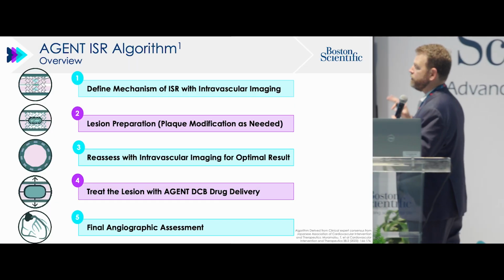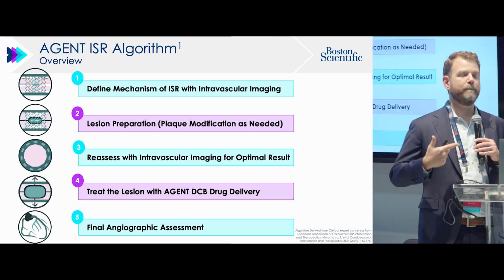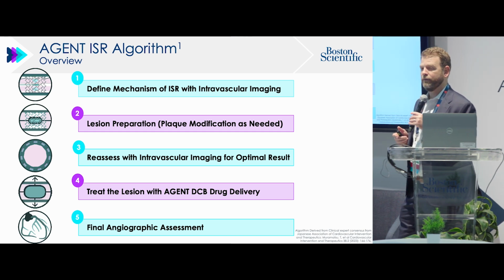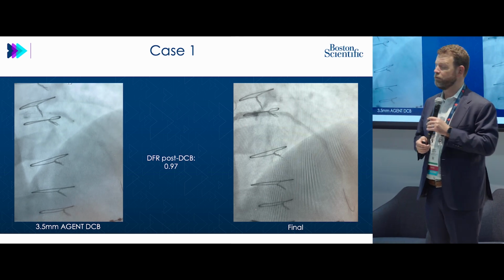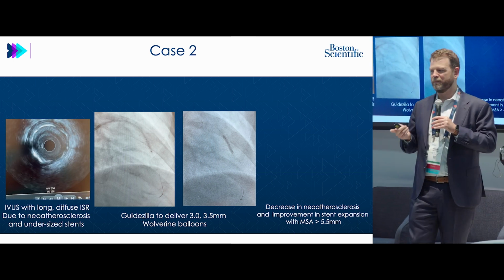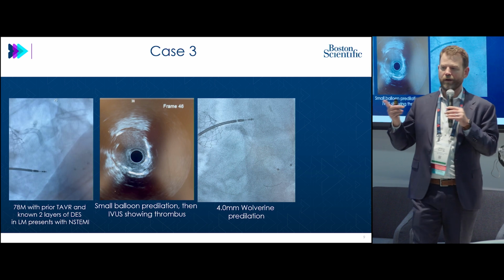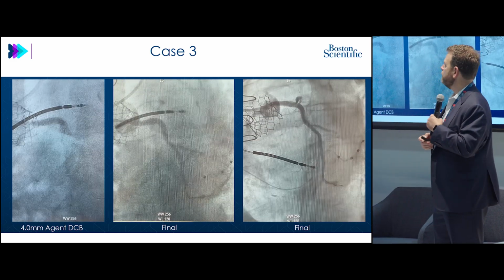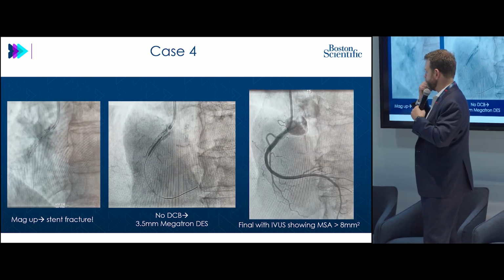TCT 2024 Case Study | AGENT Drug-Coated Balloon Led by Dr. Robert Riley, MD, MS, FACC, FAHA, FSCAI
Join Dr. Robert F Riley, interventional cardiologist from Overlake Medical Center & Clinicas in Bellevue, Seattle, for an insightful case-based session exploring the application of advanced techniques in treating in-stent restenosis (ISR).

Through real-world examples, Dr. Riley illustrates how the AGENT ISR Algorithm guides clinical decision-making and improves outcomes:

1. Define the mechanism of ISR using intravascular imaging to pinpoint the root cause such as neoatherosclerosis, late thrombosis, or calcified lesions.

2. Prepare the lesion with plaque modification techniques as needed, ensuring a stable foundation for therapy.

3. Reassess with imaging to confirm optimal conditions for intervention.

4. Treat with AGENT DCB (Drug-Coated Balloon) for effective drug delivery and long-term vessel patency.

5. Perform final angiographic assessment to evaluate procedural success. The discussion emphasizes the importance of meticulous vessel preparation, intravascular imaging, and personalized treatment strategies to address stent failure and enhance patient outcomes.

0:00 – 4:20 Introduction: AGENT ISR Algorithm Overview
4:20 – 6:01 Case 1: Single Layer Failure Stable Patient
6:01 – 9:20 Case 2: Double Layer Failure Stable Patient
9:21 – 11:10 Case 3: Acute Coronary Syndrome
11:11 – 13:12 Case 4: Is AGENT ISR Right for Patient
13:13 – 13:51 Closing

Prior to use, please see the complete “Directions for Use” for more information on Indications, Contraindications, Warnings, Precautions, Adverse Events, and Operator’s Instructions Rx only. IC-2068804-AA